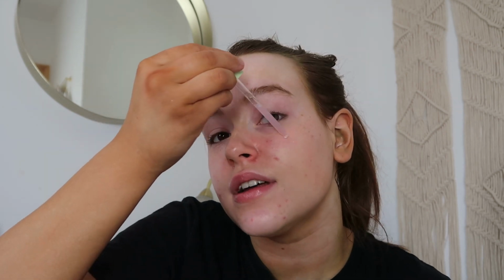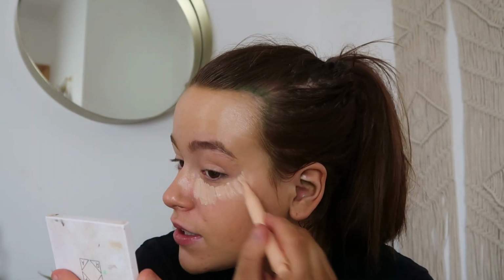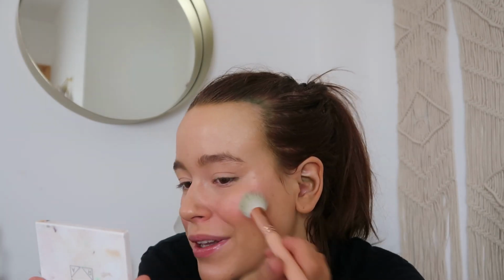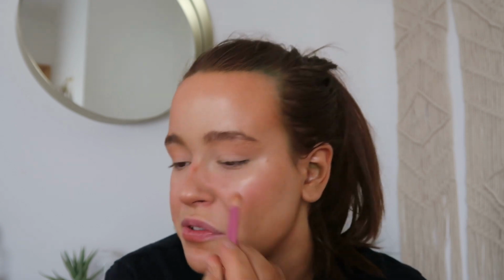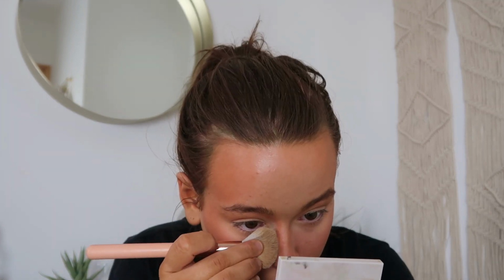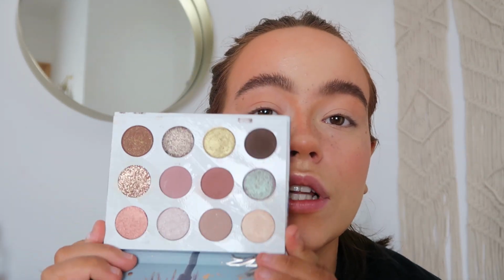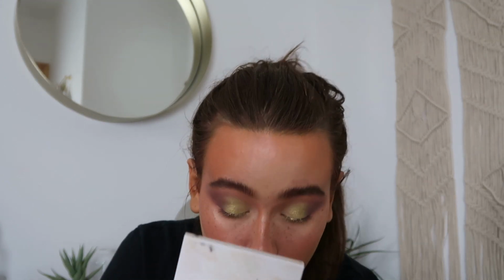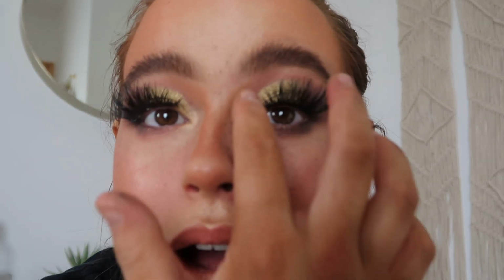GRWM using my current FAV products!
Thank you so much for being here and taking the time to watch this video, it is so appreciated! Ihope your all doing well and staying safe!!
xXx

Products mentioned
Nyx bright maker primer
Pixi rose oil
Missguided demi matte foundation shade 10
Elf concealer
Benefit watts up cream highlighter
Paul and JO cream blush - shade 01
Ofra banana powder
Mac sunpower bronzer
Pixi rose shimmer powder
Maven Beauty highlighter - shade dripped out
Urban decay all nighter makeup setting spray
Tanologist tan
The beauty crop brow mascara
The beauty crop brow pencil
The beauty crop brow gel
Colourpop off Melrose palette
Benefit roller lash mascara
Tatti lashes - style B*tch is back
Mac stripdown liner
Urban decay lipstick - shade fuel
Colourpop gloss - shade eclectic
Moralee Brushes